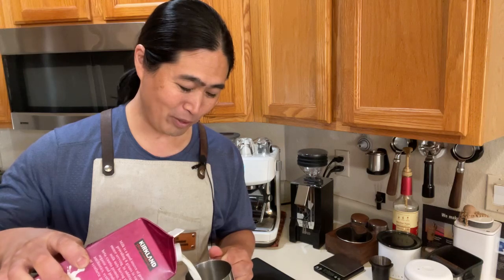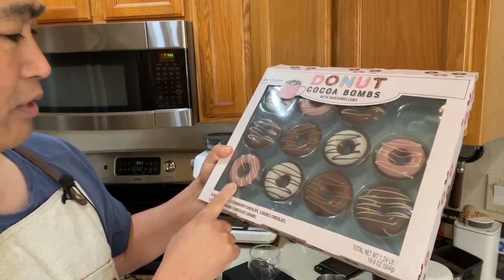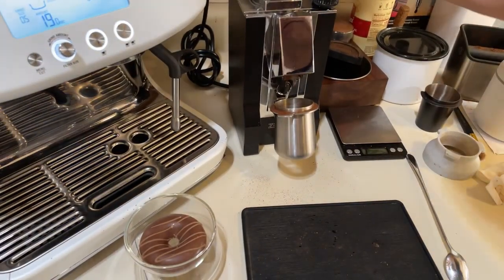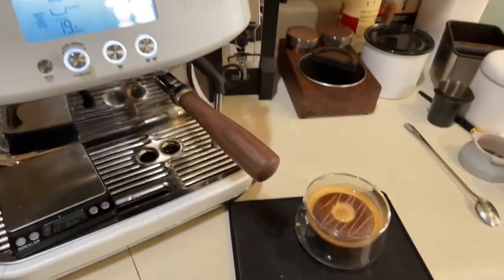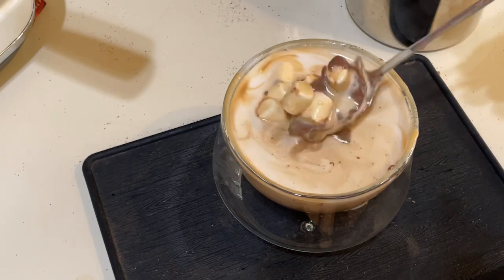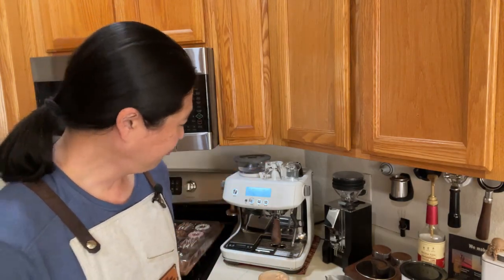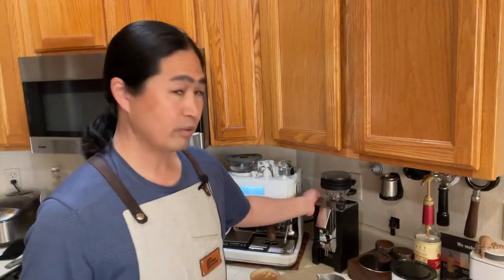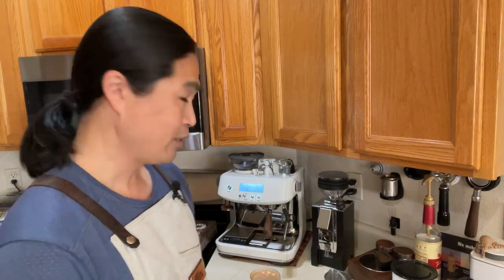Costco Donut Cocoa Bombs Review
$100 Off Breville Barista Pro
Paper Punch 2"
3D Hands Free Dosing Funnel